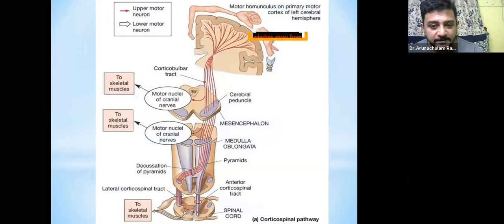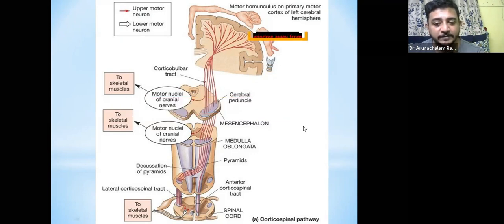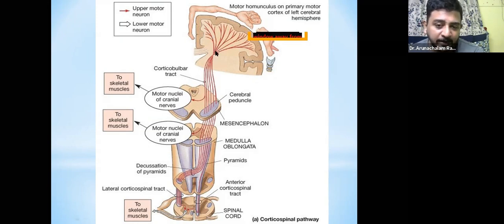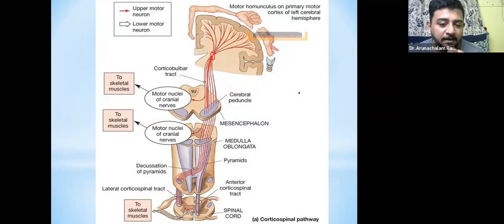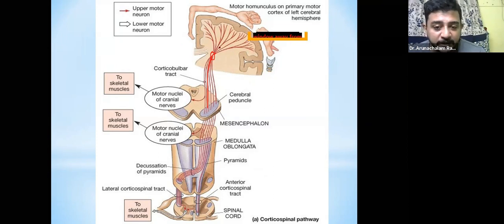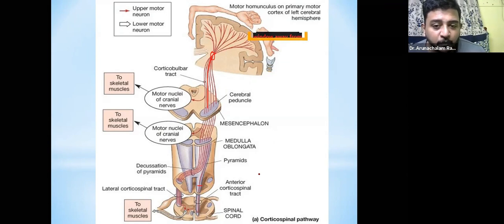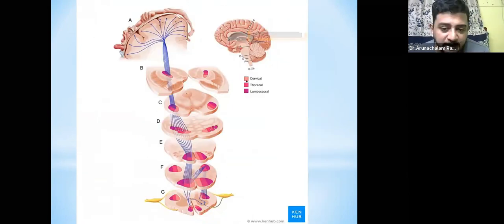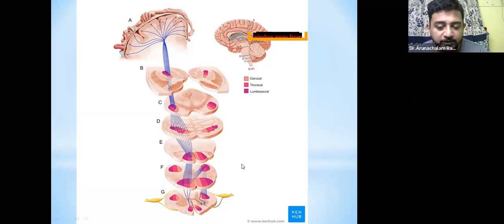Part 8 Pyramidal Tract: A Comprehensive Guide to Neural Pathways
Welcome to our educational journey into the intricate workings of the pyramidal tract! In this enlightening video, we delve deep into the neurological marvel that orchestrates voluntary movements in the human body.

Join us as we unravel the complexities of the pyramidal tract, also known as the corticospinal tract, and explore its vital role in motor function. From its origins in the cerebral cortex to its intricate connections with the spinal cord, we navigate through the pathways that transmit signals for precise and coordinated movements.

Discover the fascinating anatomy and physiology behind the pyramidal tract, as we highlight key structures such as the precentral gyrus, internal capsule, and corticospinal fibers. Gain insights into how disruptions in this pathway can lead to conditions like spasticity, weakness, and paralysis.

Whether you're a medical student, neuroscience enthusiast, or simply curious about how the brain controls movement, this video offers valuable insights and clear explanations. Unlock the mysteries of the pyramidal tract with us and deepen your understanding of the human nervous system.

Together, let's explore the wonders of the brain and body.
Importance of Differential Diagnosis in Physiotherapy
Physiotherapist Diagnosis Process
Patient-Centered Treatment Plans